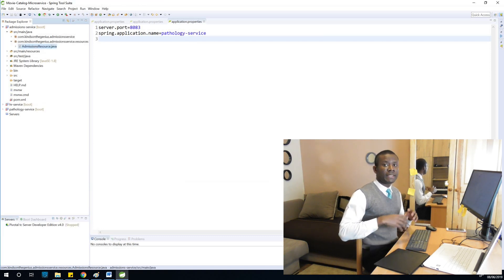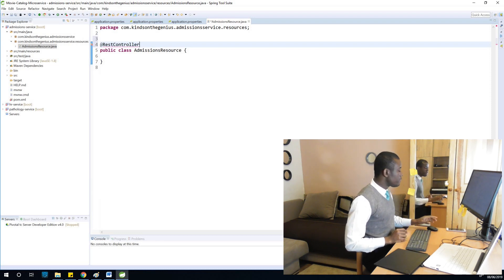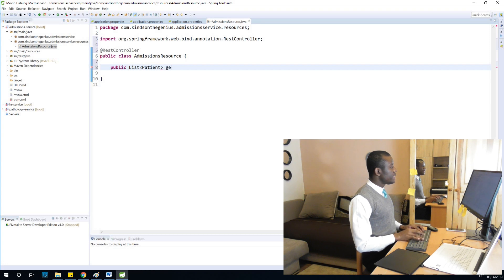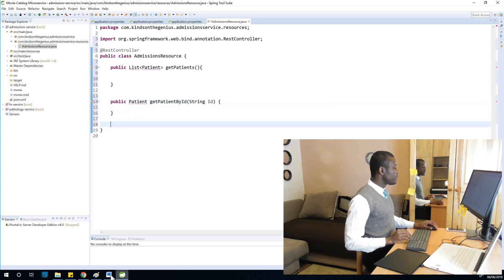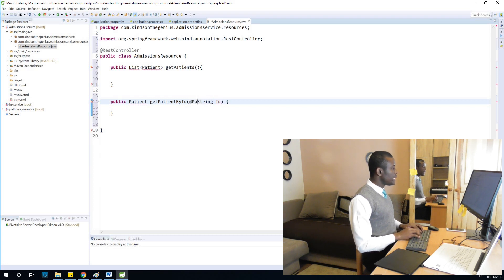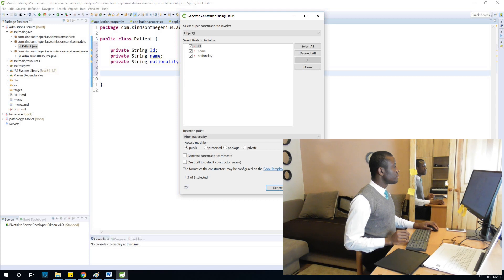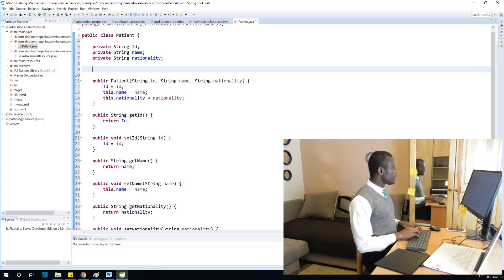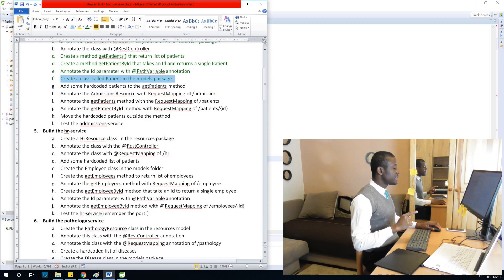6 Create the Admissions Controller and Patient Classes